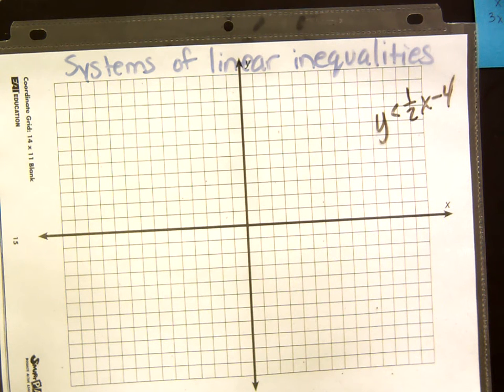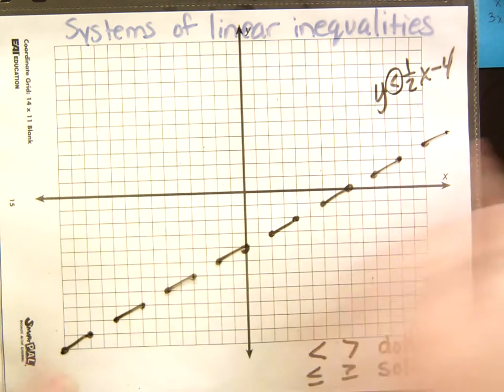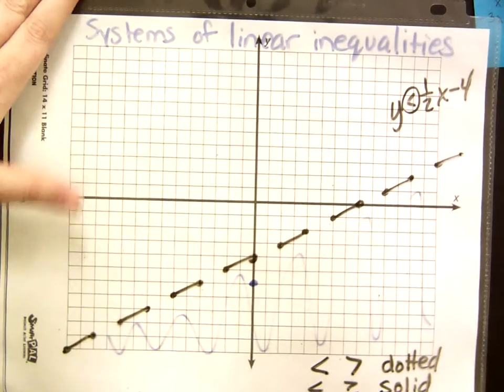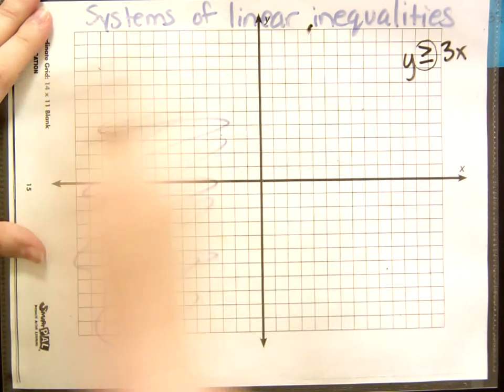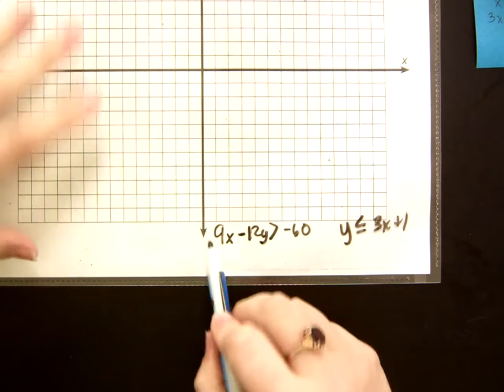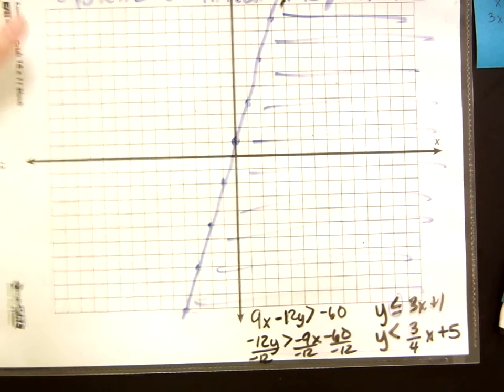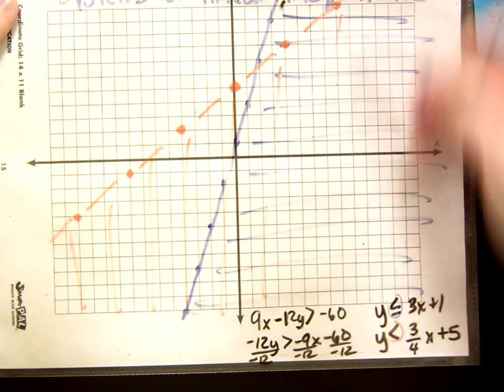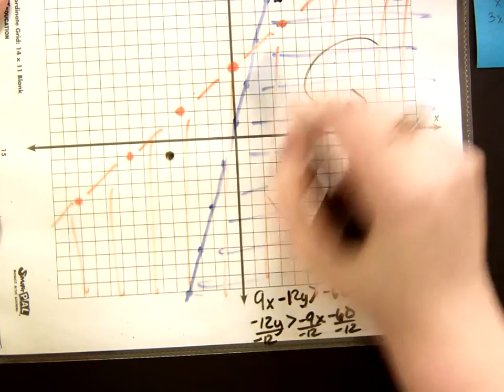Systems of Linear inequalities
In this video, I demonstrate how to graph a system of linear inequalities and how to check to see if a point is a solution to the system.